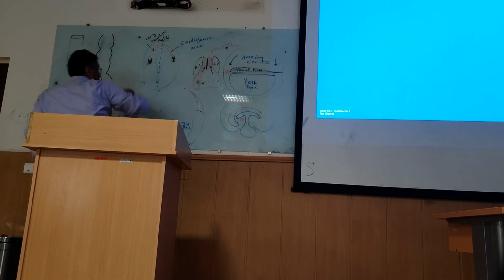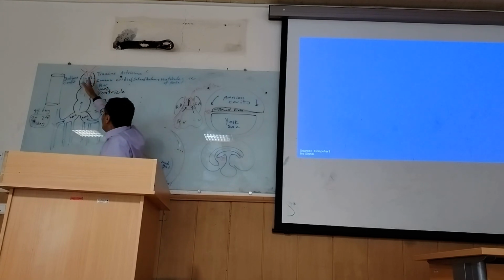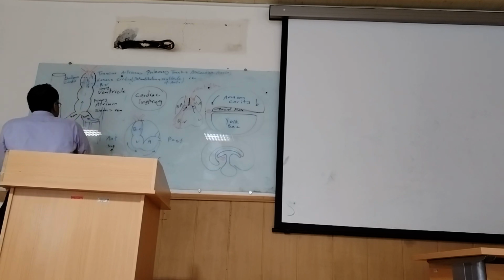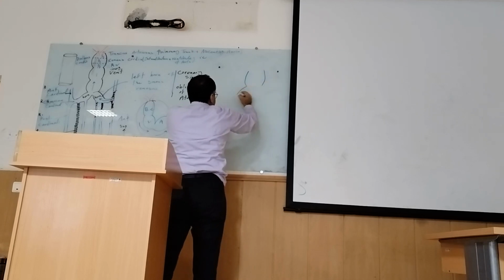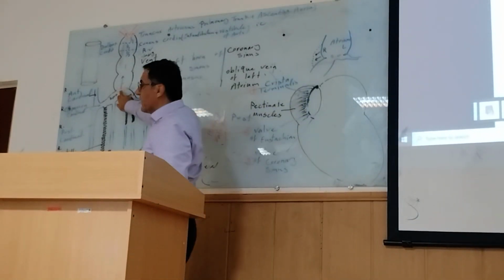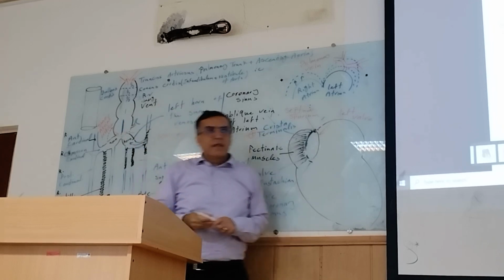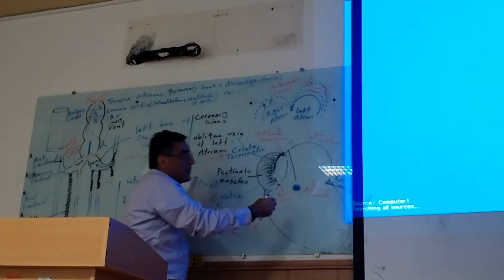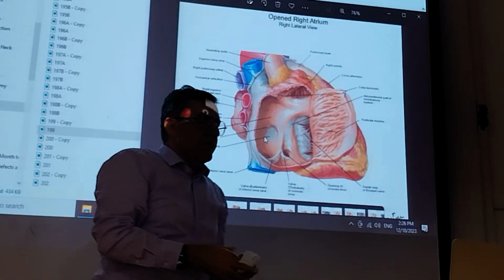CVS embryology || p2 - heart development +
1. Cardiac looping
2. Horn Development
3.structures of heart like valve, septums,